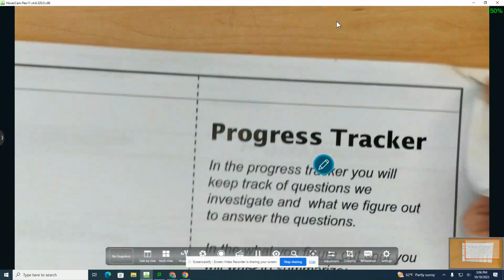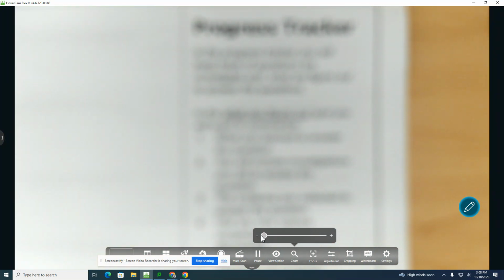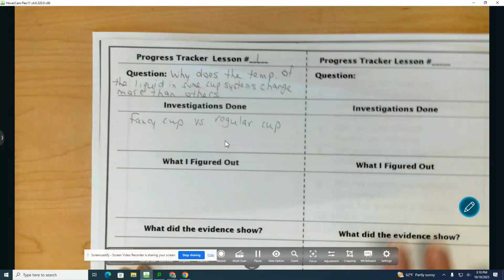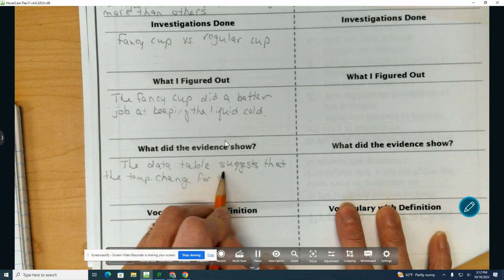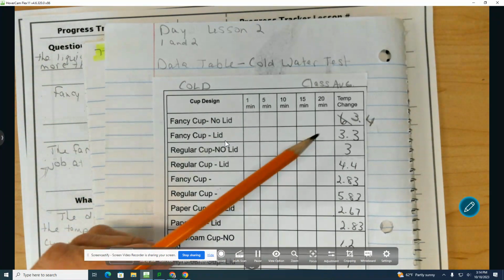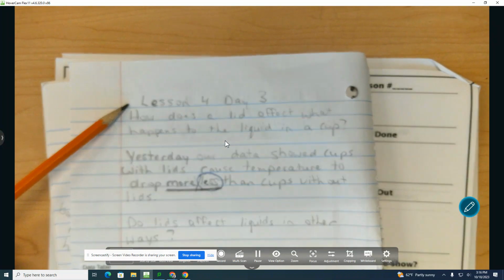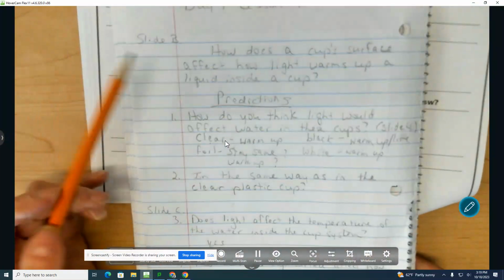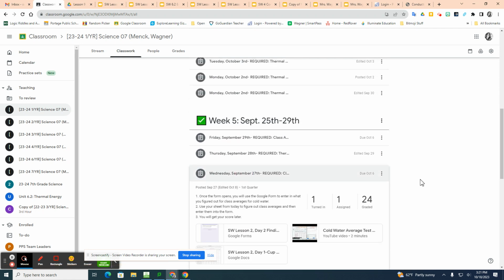SW 6.2 Progress Tracker Lessons 1-7